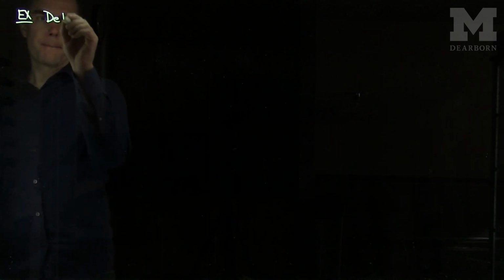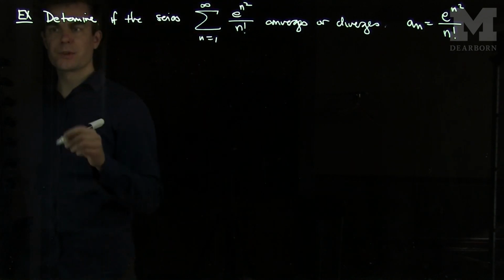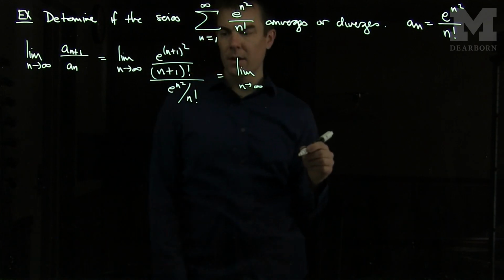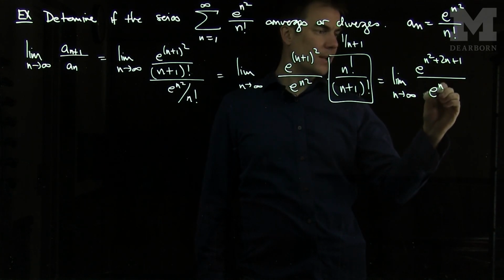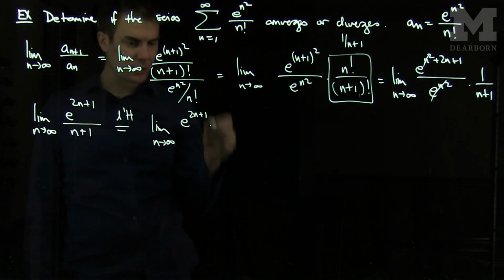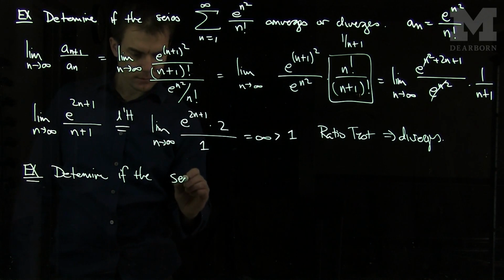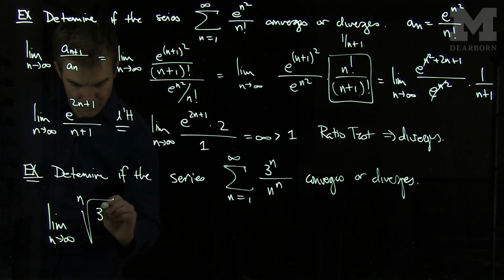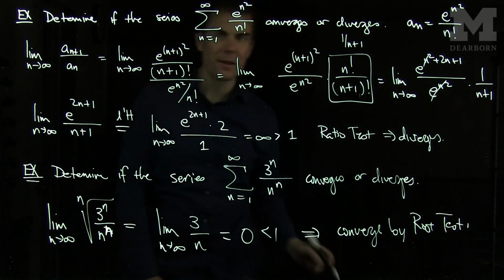Ratio and Root Test: Examples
We give examples of the Ratio and Root Tests for convergence of infinite series.